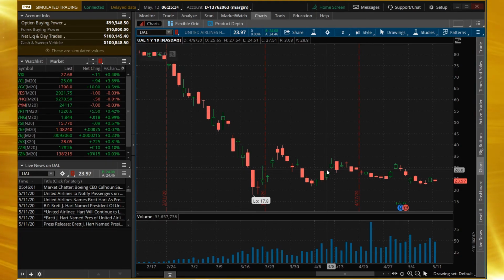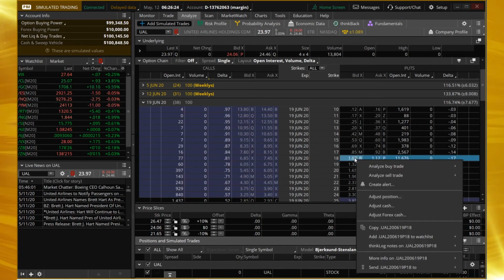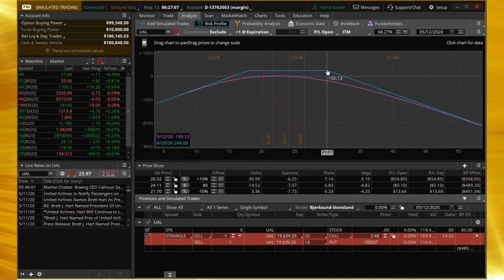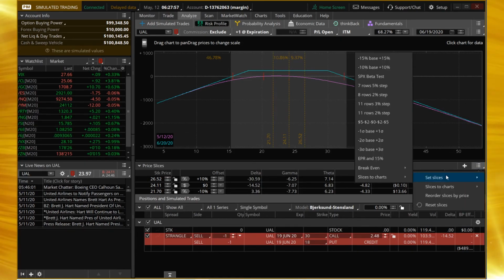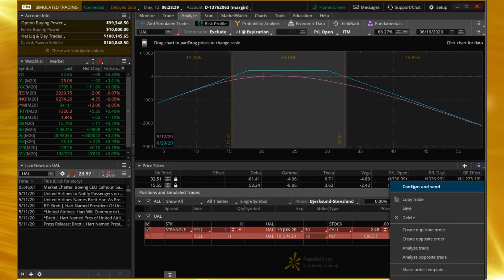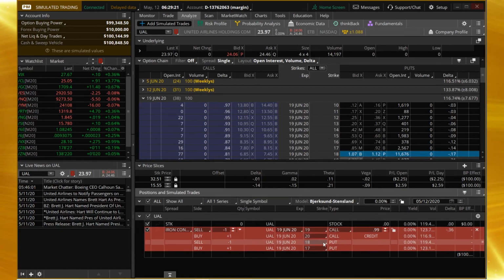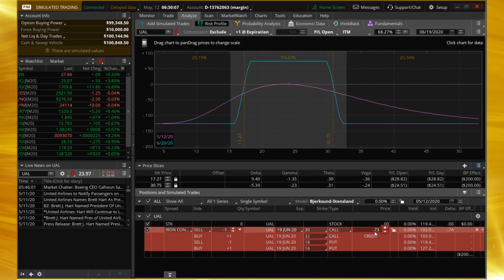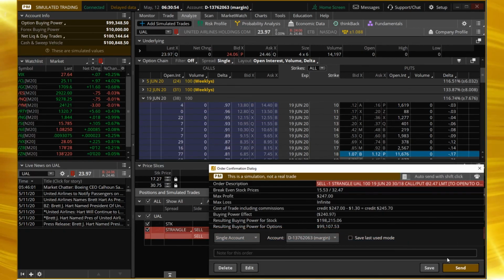How To Paper Trade Options - ThinkOrSwim UAL Strangle May 12 2020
Welcome to our Cherry Bomb Trade video for May 12, 2020.

In today's cherry bomb trade, we position ourselves to benefit should UAL continue to trade in a range as it has for about 2 months.